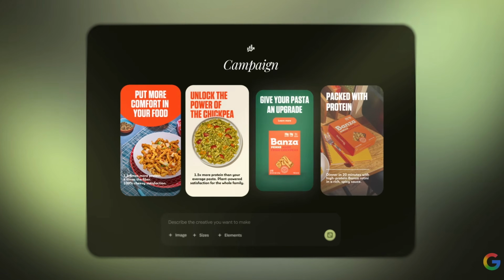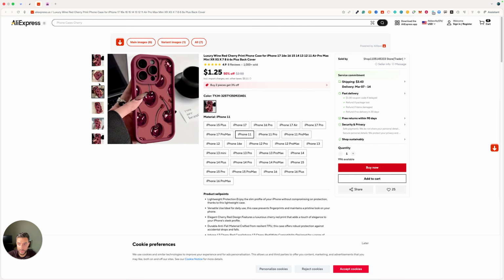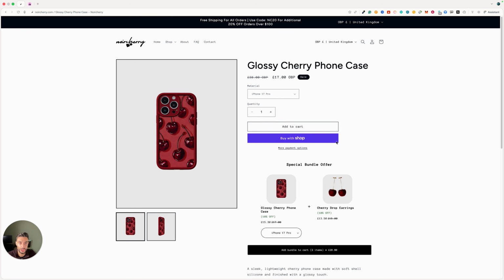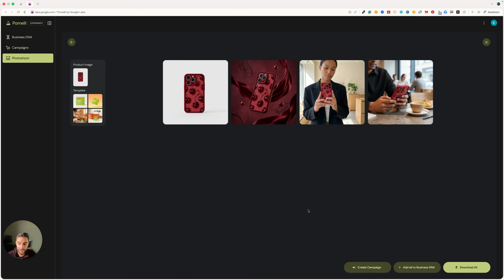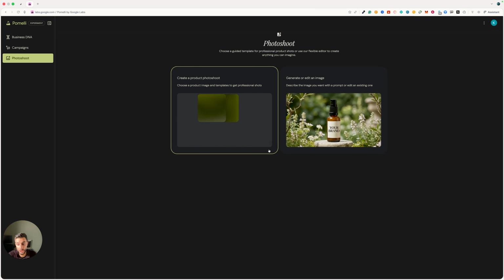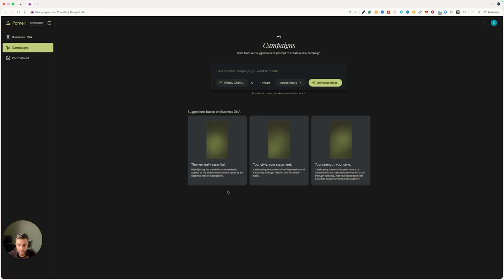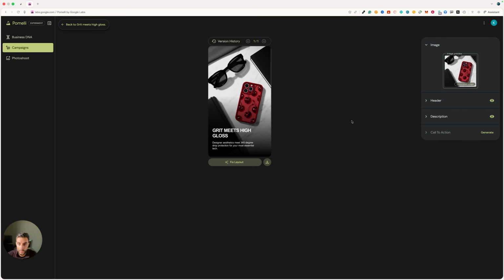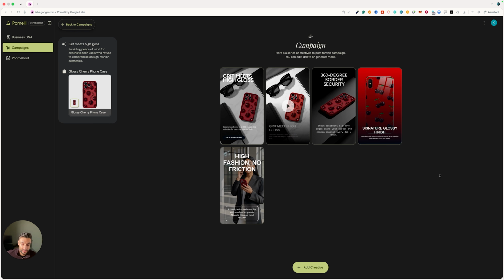The New AI Pomelli Just Made Ecom 100x Easier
Stop wasting hours on image ads. Google’s brand new AI, Pomelli, just changed the dropshipping game forever. In this 2026 guide, I’m showing you exactly how to use this FREE tool to automate your entire creative process and scale your store 100x faster.

In this video, you’ll learn:
✅ How to access Google Pomelli for free (2026 update).
✅ The "One-Click" method for high-converting dropshipping image ads.
✅ My secret prompt strategy to beat the competition using AI.
✅ How to integrate Pomelli directly with your Shopify or TikTok shop.